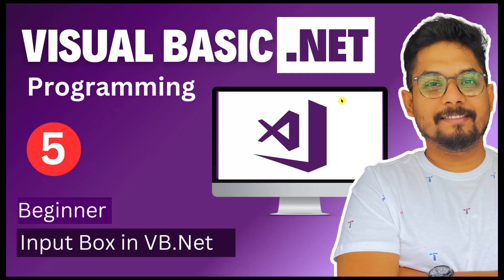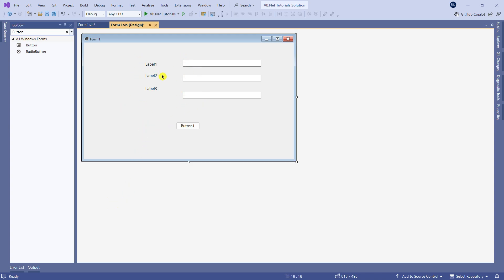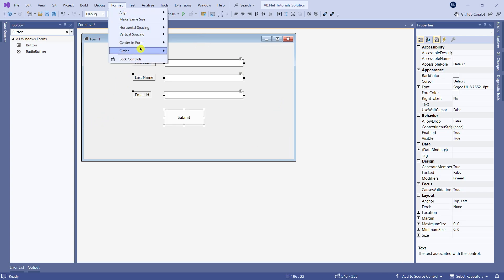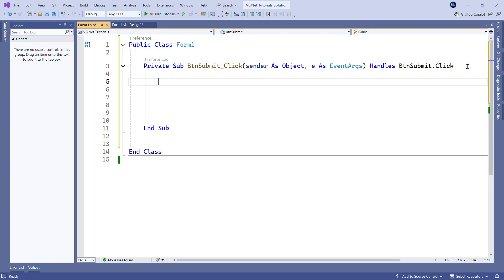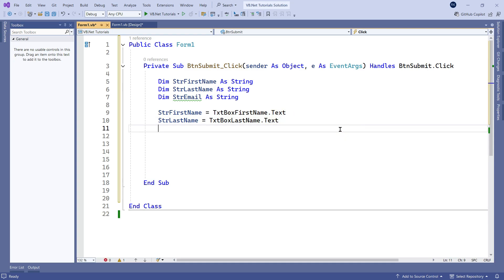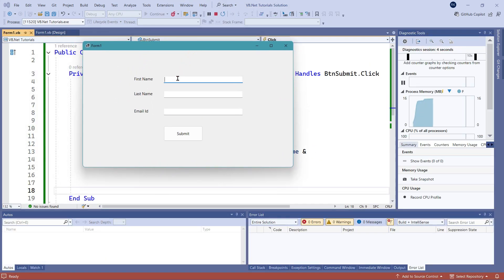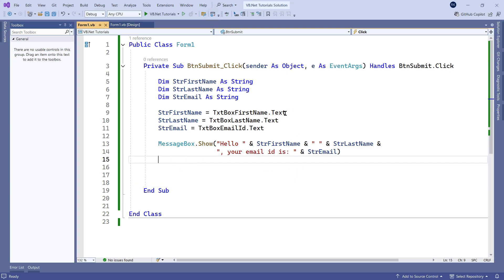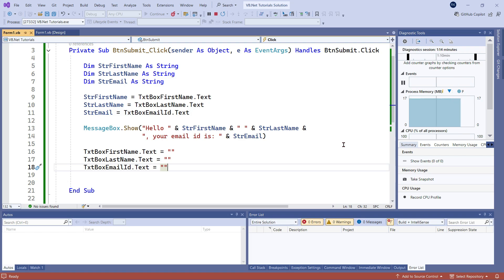How to use InputBox in VB .Net | Visual Basic Tutorial - Input Box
In this video, you will learn how to use the InputBox function in VB.NET to capture user input during runtime. We'll guide you through practical examples of how to display an input dialog, retrieve user-entered data, and handle the input in your program. This tutorial is ideal for beginners looking to understand user interaction in VB.NET.